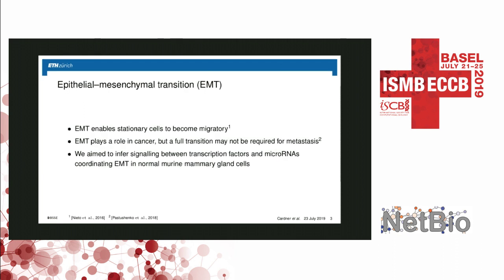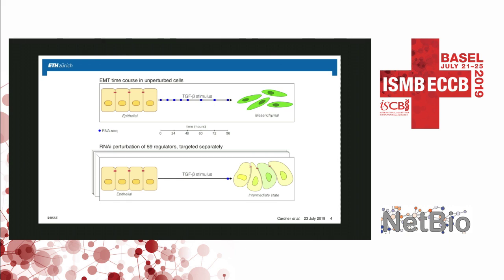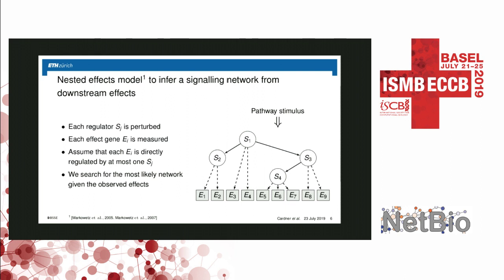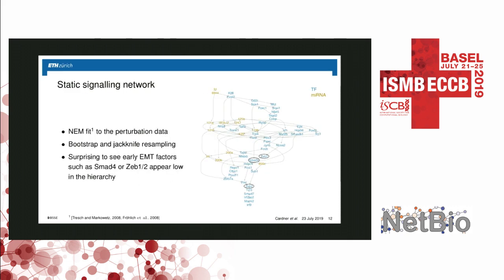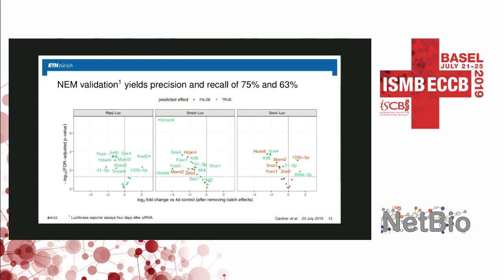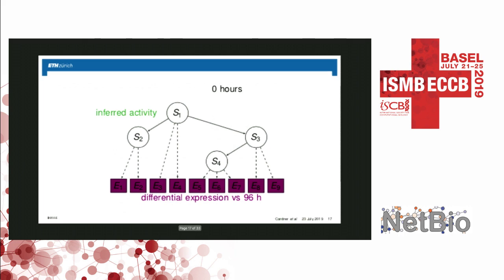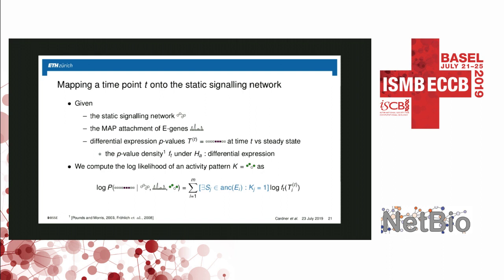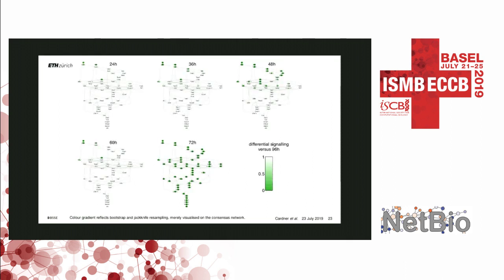Inferring signalling dynamics by integrating... - Mathias Cardner - NetBio - ISMB/ECCB 2019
Inferring signalling dynamics by integrating interventional with observational data - Mathias Cardner - NetBio - ISMB/ECCB 2019